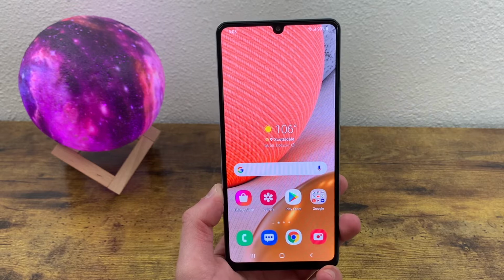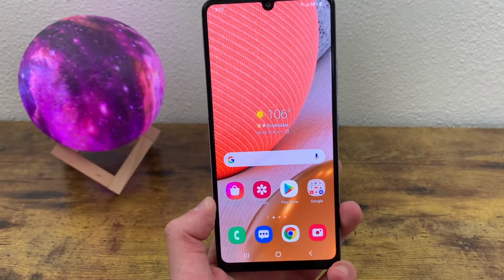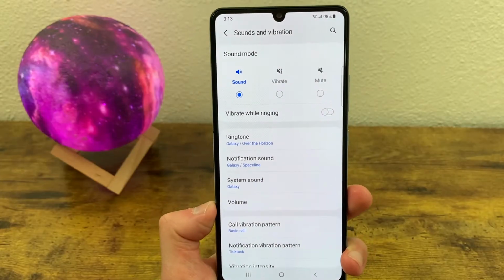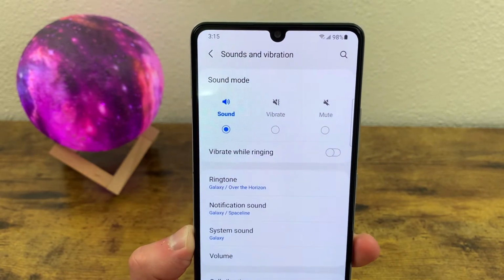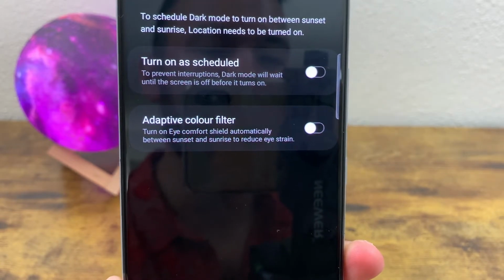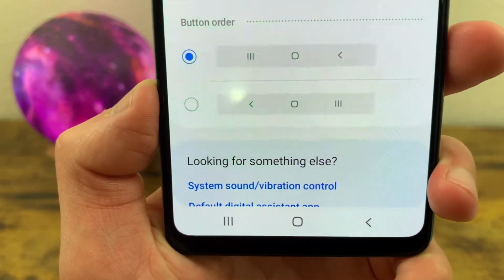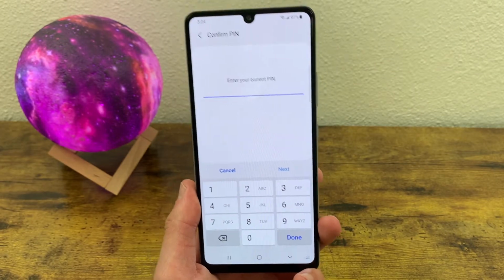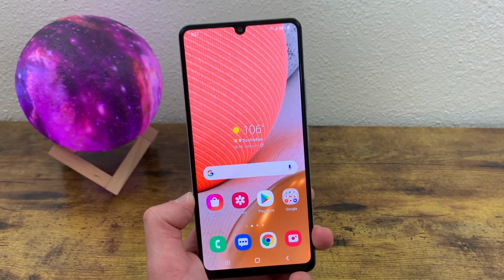Samsung Galaxy A42 5G - Beginner's Guide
Here are some tips and tricks for the Samsung Galaxy A42 5G to help you get familiar with the device.